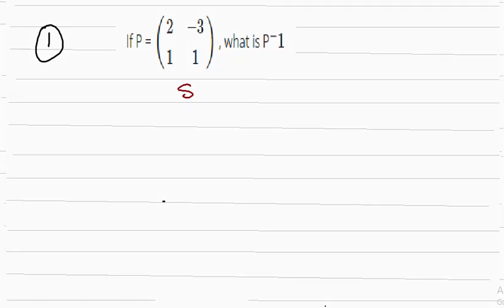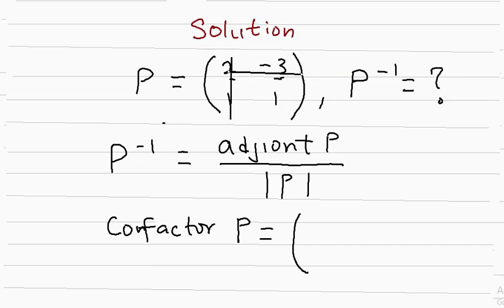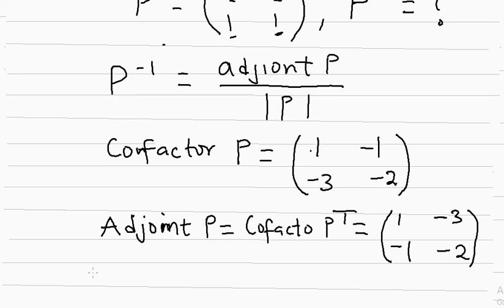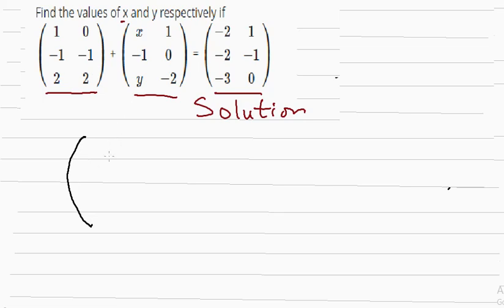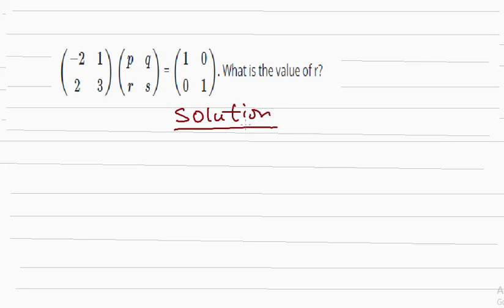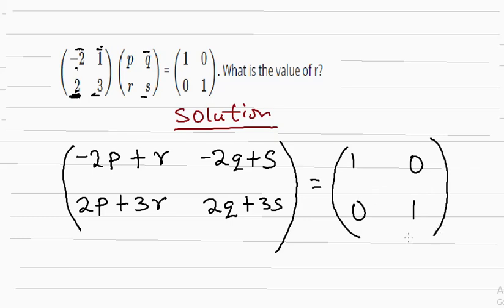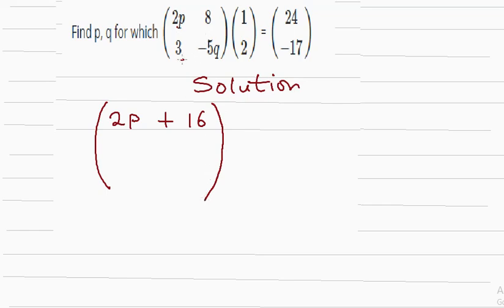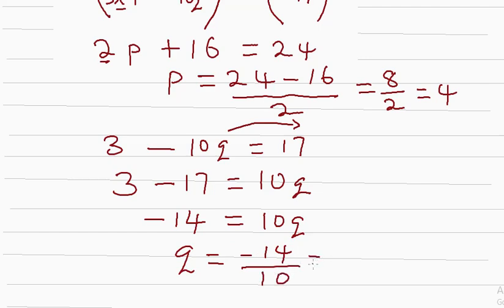Matrix and Determinants revision part2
JAMB REVISION practice